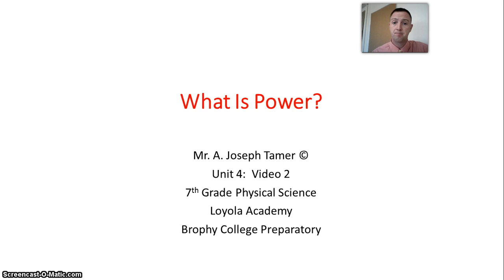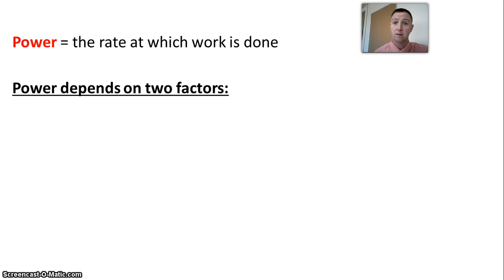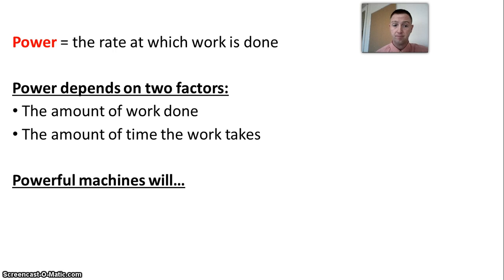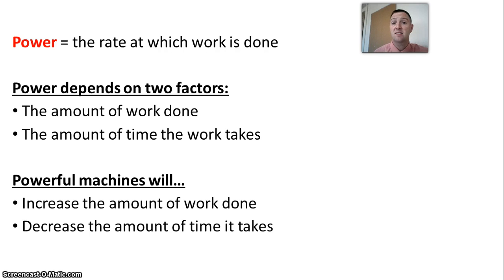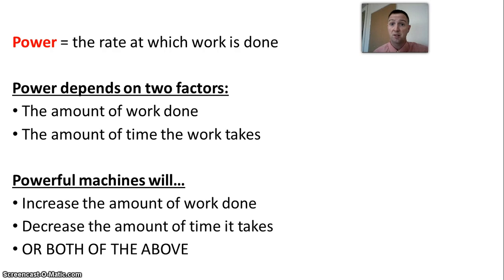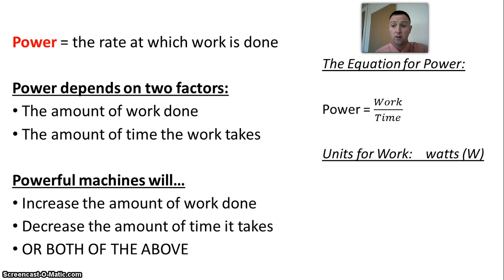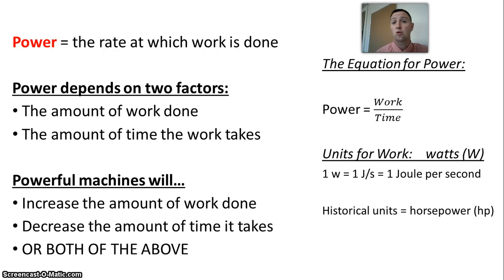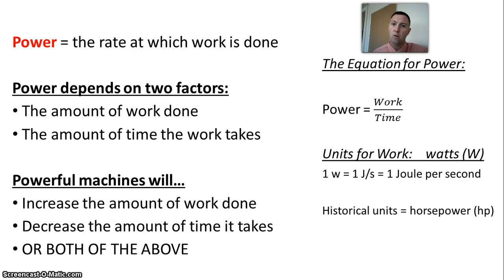U4 V2 Power - Good Audio